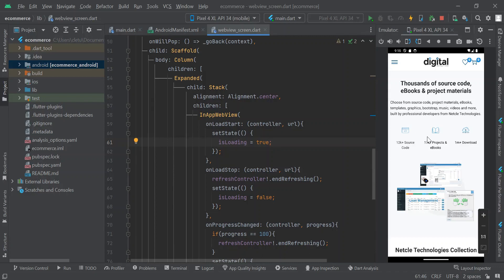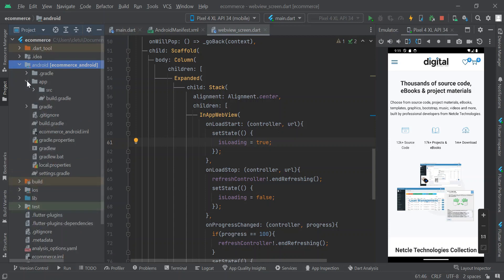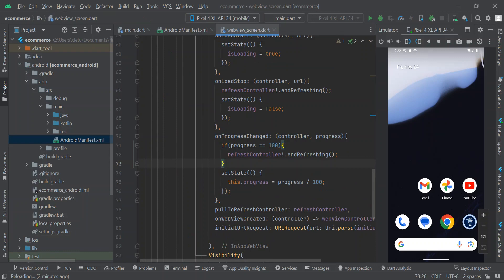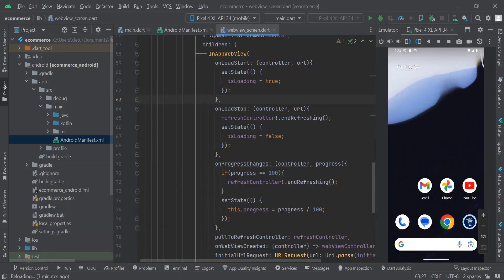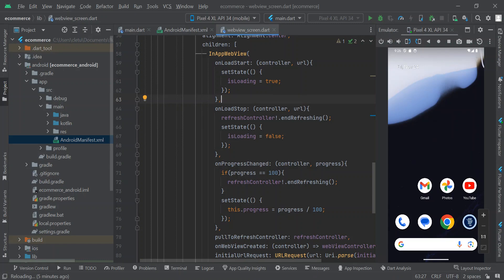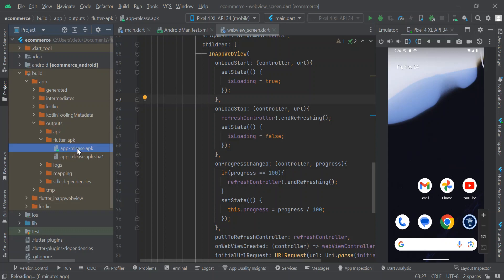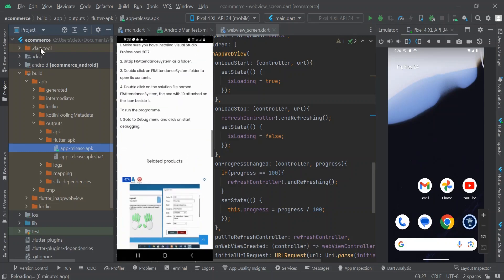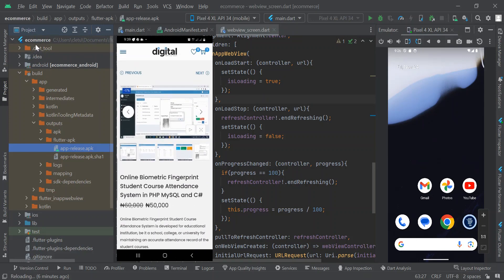How to fix white screen in WebView Flutter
I will show you how to fix the white screen in WebView Flutter.